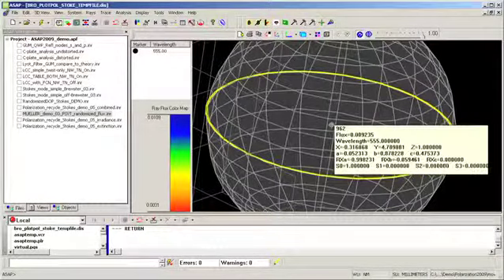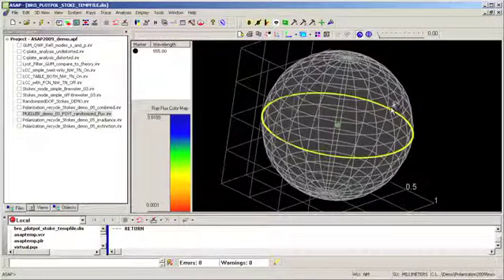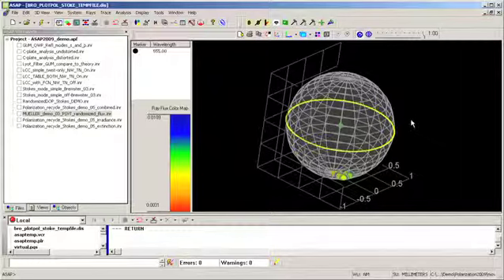Mueller Matrix Element in ASAP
A simple system is used to illustrate how polarized sources and scattering objects may be used in a system. A Mueller-matrix-based uni-directional depolarizer acts upon a polarized source, and the light is then scattered by a diffuser. The original polarized source and the collected depolarized, diffused light are then explored by visualizing in the Poincaré Sphere Visualization Tool.